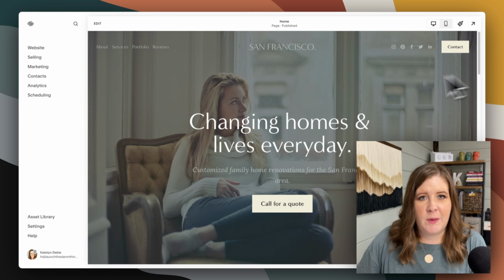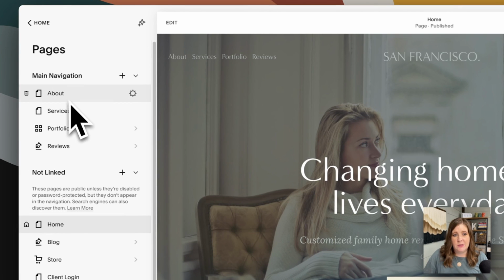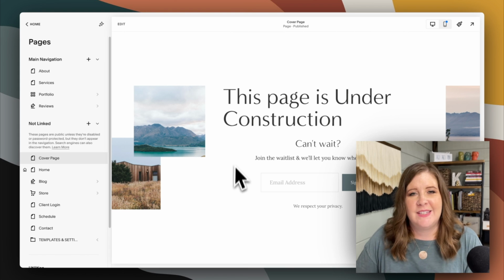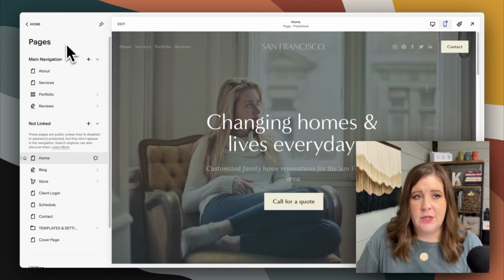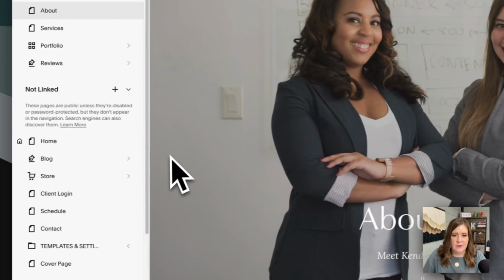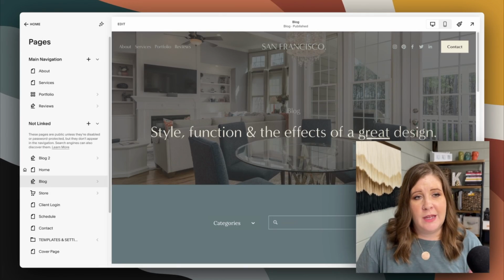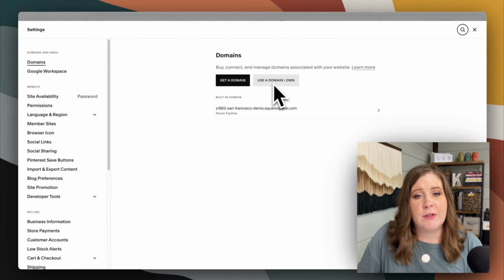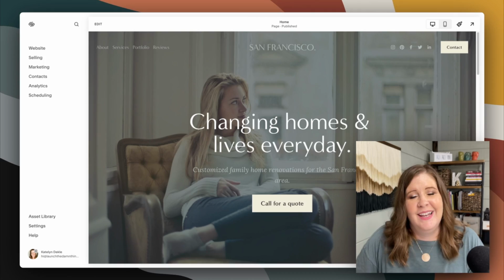3 Methods for Editing the Published Pages on Your Squarespace Website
In this video, I'm showing you 3 methods for making changes to your LIVE Squarespace website when you have stuff to fix, because in the previous video Paige Brunton & I talked about some of the more common mistakes we see new web designers making. Know what to do when it's time to update your DIY website!

⏭️ SKIP TO:
00:00 - Start
00:50 - The 3 Methods
01:01 - ❶ Use a Cover Page
02:06 - Example 1 + New Menu
02:21 - Editing the Lock Screen Cover Page
04:05 - Triggering a Lock Screen Cover Page
05:07 - Using a Standard Coming Soon Cover Page
07:17 - Unpublishing other pages
08:00 - ❷ Duplicate it
11:00 - Duplicating Collection Pages
12:07 - Duplicating the website
12:45 - “Moving” a subscription
17:45 - ❸ LIVE Changes
20:19 - What to watch next